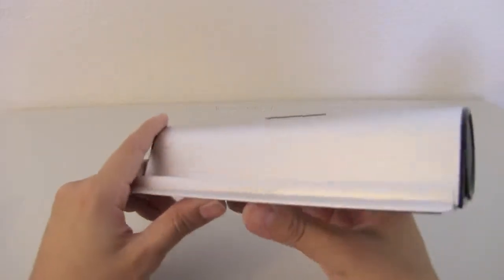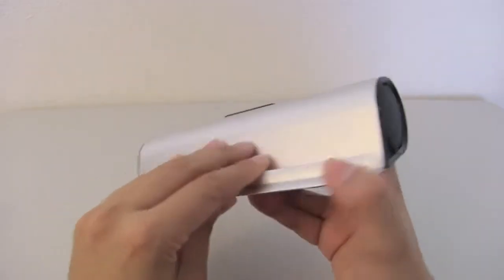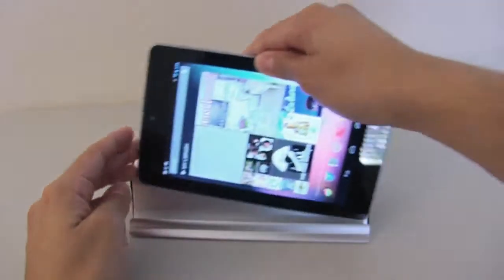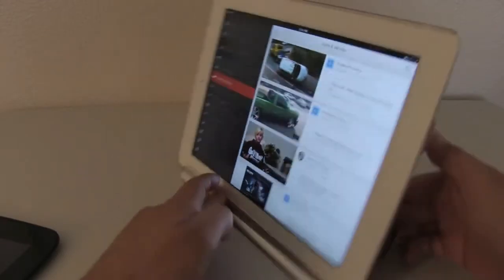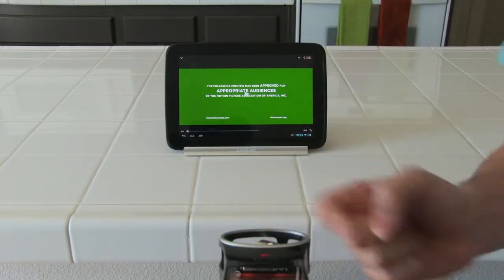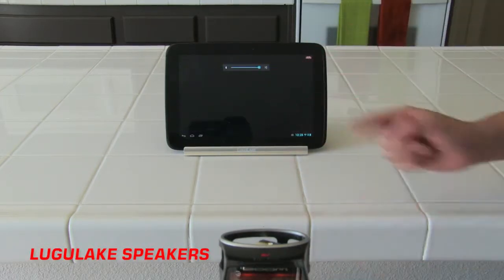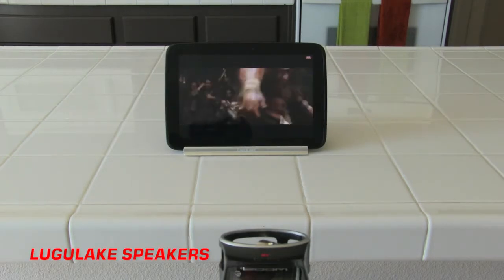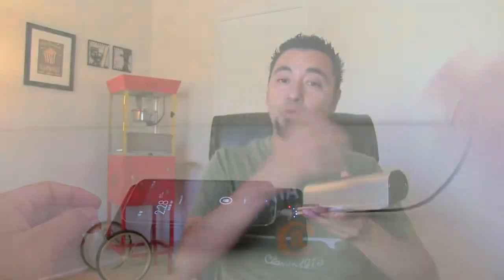LuguLake Bluetooth Speaker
Armando Ferreira